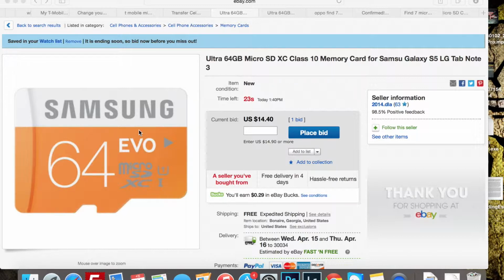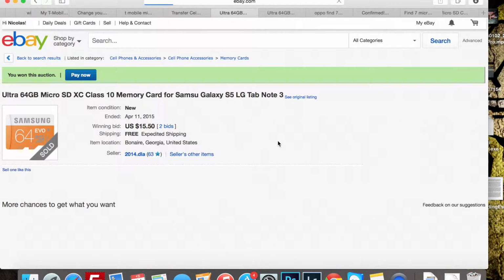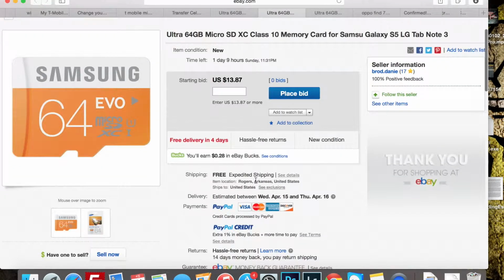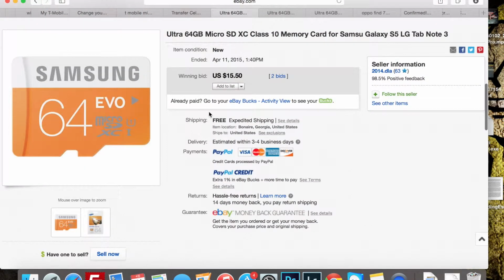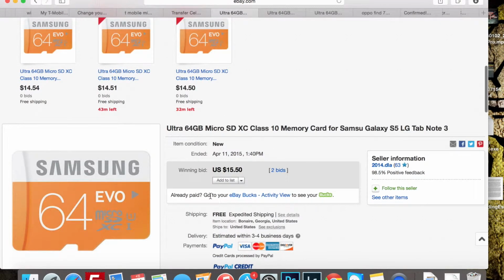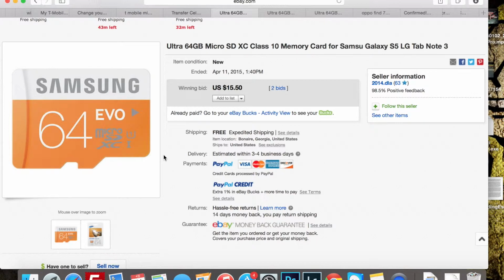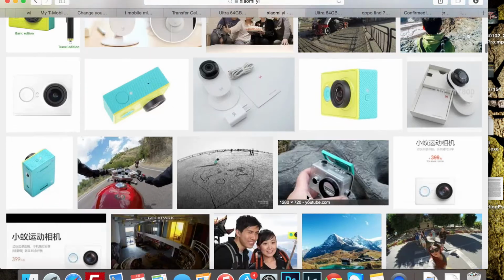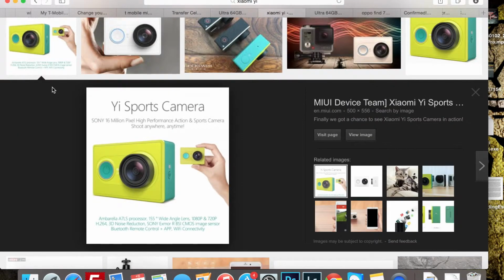Save Money: 64GB Micro SD Card less than $20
This is a video on how to obtain Samsung 64GB Micro SD cards for less than $20 USD.

I used eBay, because of money back gurantee.

I plan on using this card in a Xiaomi Yi camera, that I purchased. Upcoming video is a review and a test with the micro sd card.

Also, the next video will be about how to detect if the Micro sd card is not the actual size.